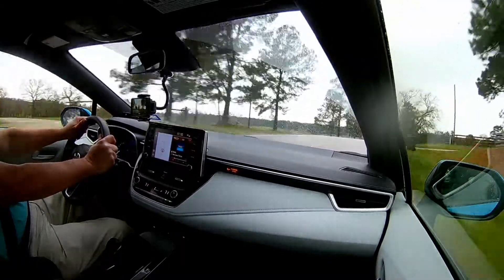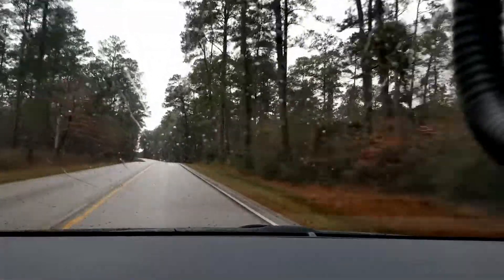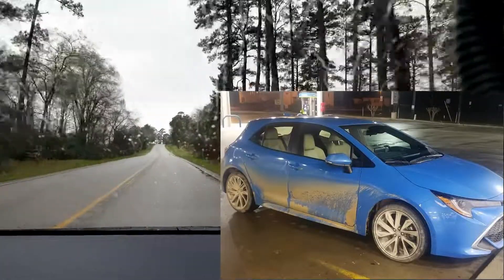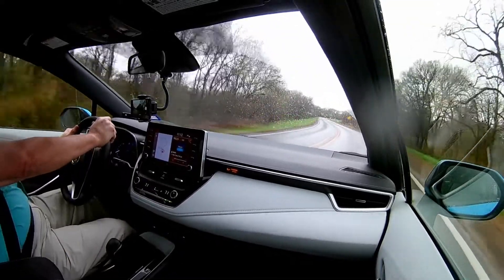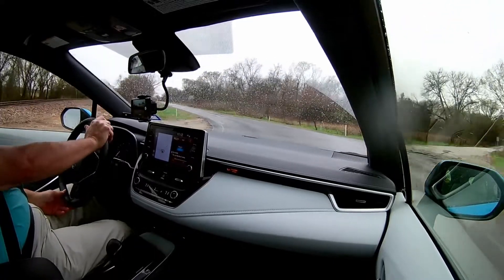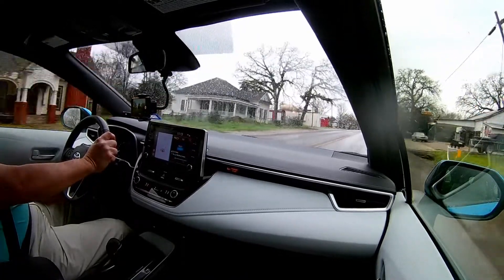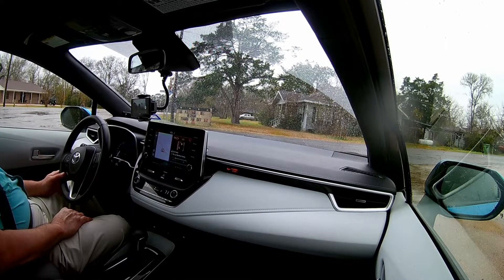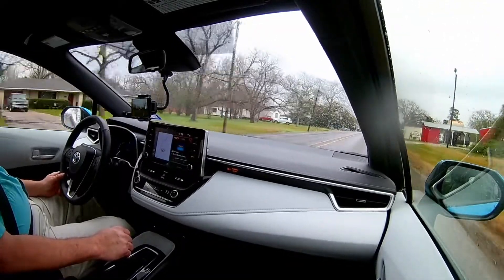2019 Toyota Corolla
Ride along in the 2019 Toyota Corolla XSE...great little compact